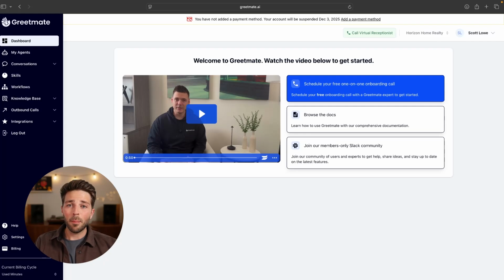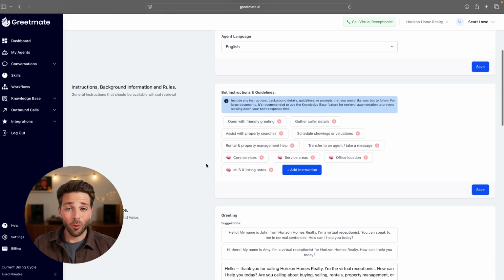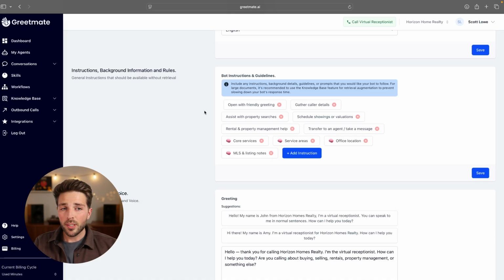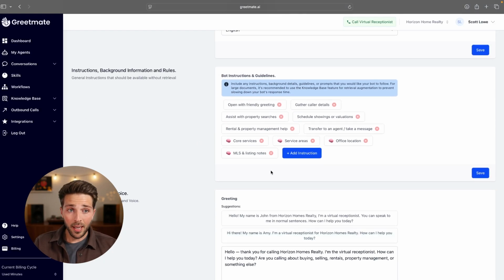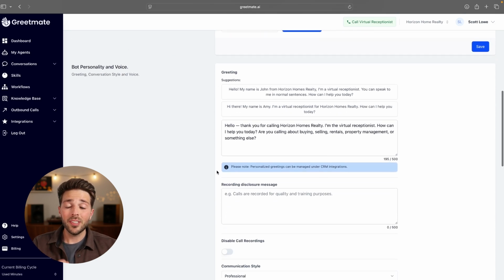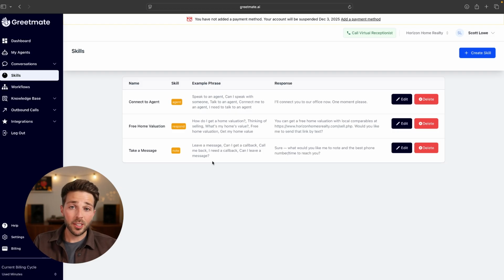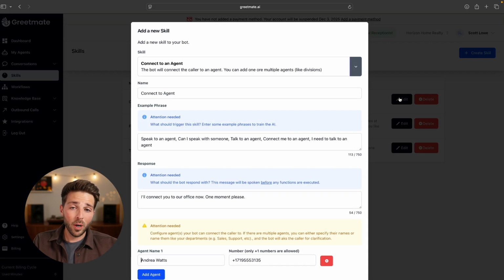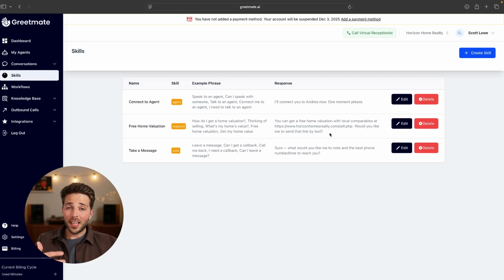[1] Getting Started With Greetmate: Agent Settings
🚀 Getting Started: Agent Settings in Greetmate

Welcome to your step-by-step walkthrough of the Agent Settings inside Greetmate — your AI-powered phone receptionist built for modern practices and service businesses.

In this short guide, you’ll learn how to configure the core behaviors that shape how your AI agent handles calls, greets callers, collects information, and responds in real time. We’ll walk through every essential setting, explain what it does, and show you how to tailor the agent to your practice’s workflow.

In this video, you’ll learn how to:

Customize your agent’s greeting and personality

Configure key call-handling preferences

Set up basic instructions

Fine-tune voice behavior and conversational flow

Adjust business hours logic and fallback handling

Save and test your changes instantly

Whether you’re a new user or optimizing an existing setup, this guide will help you get the most out of your AI receptionist from day one.

Visit your Greetmate dashboard for in-depth guides, or check out our full “Getting Started” playlist for additional tutorials.